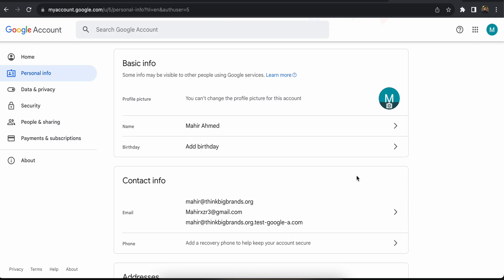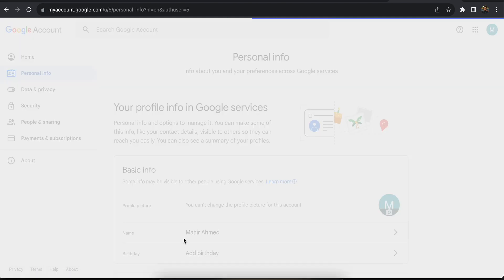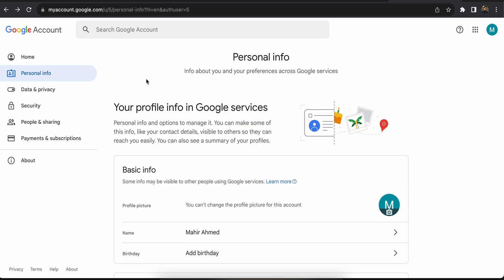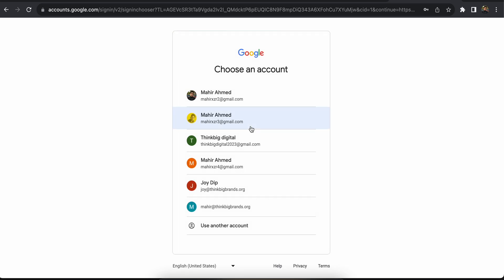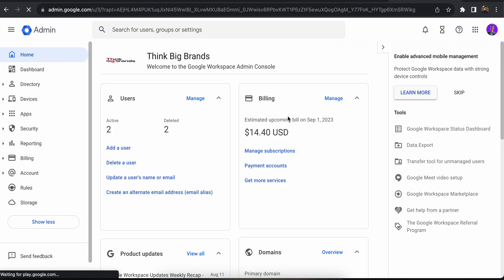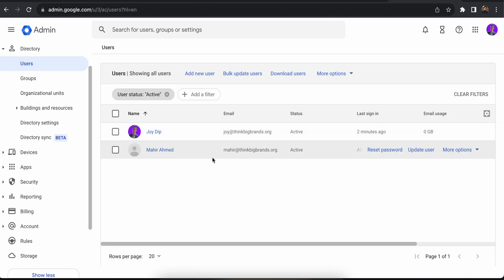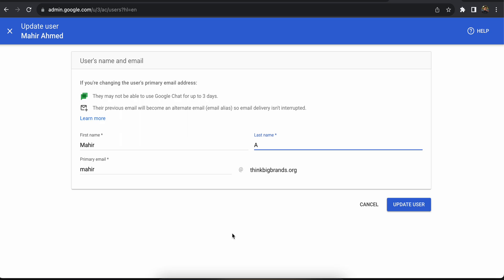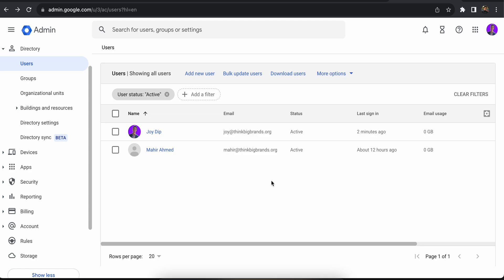How to Change Google Workspace Account Name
In this video, I talk about How to Change Google Workspace Account Name